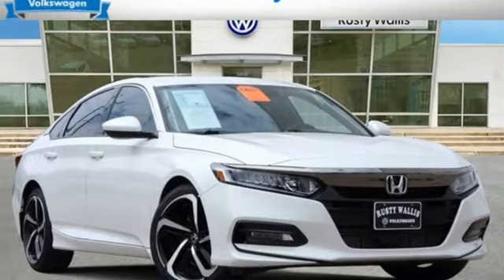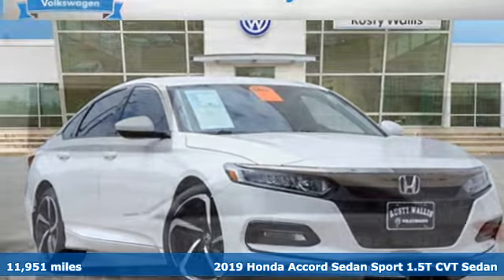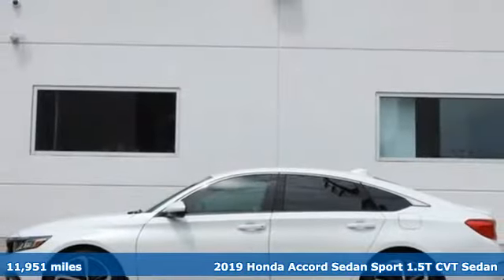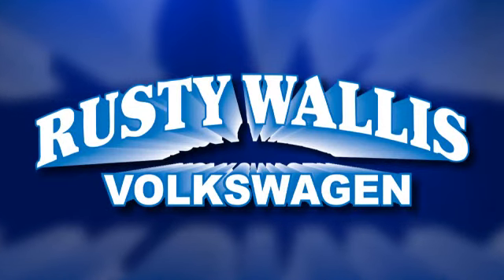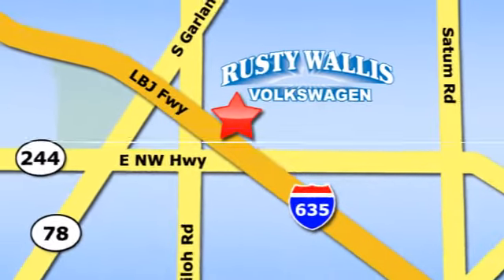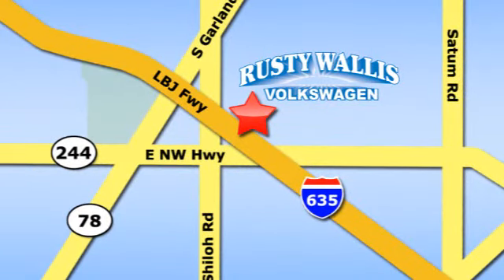Used 2019 Honda Accord Dallas TX Garland, TX V210380A - SOLD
Year: 2019
Make: Honda
Model: Accord
Trim: Sport
Engine: 1.5T I4 DOHC 16V Turbocharged VTEC
Transmission: CVT
Color: White
Interior: Black
Mileage: 11951
Stock #: V210380A
VIN: 1HGCV1F31KA034193

Address:
12635 Lyndon B Johnson Freeway